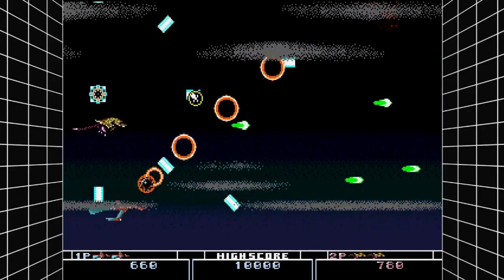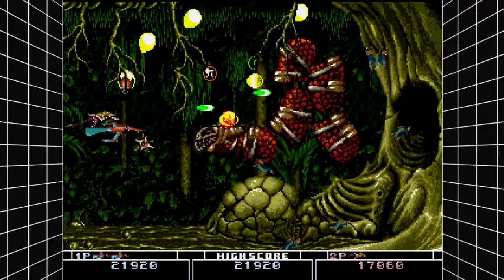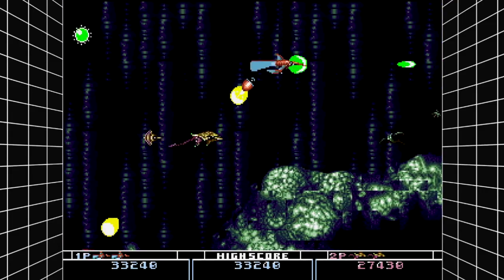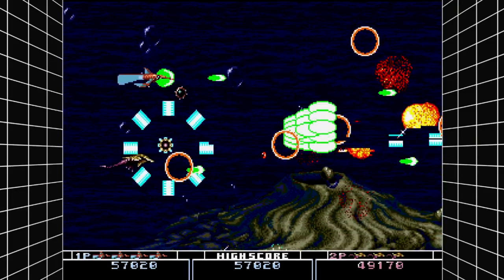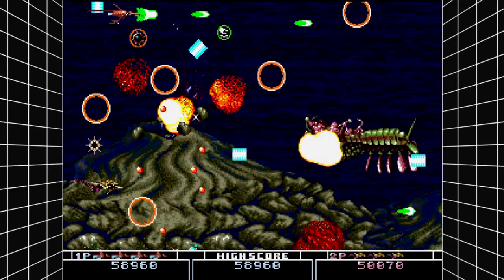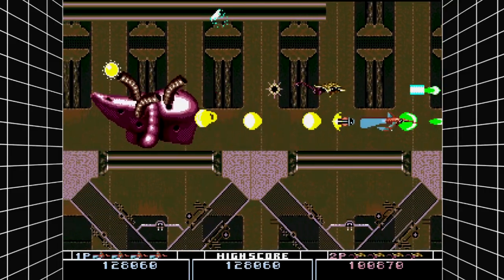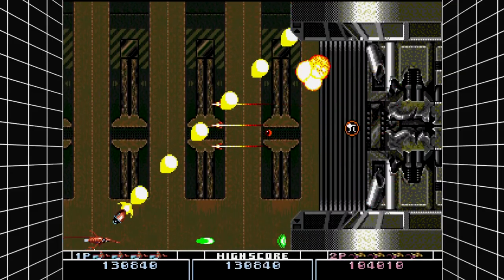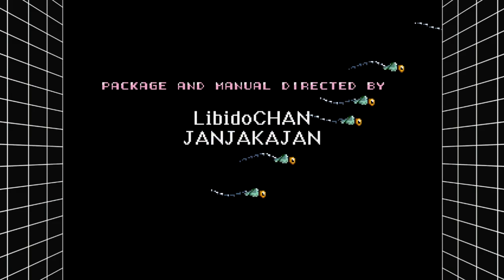This is Probably the Weirdest Game We Have EVER Played! | Biohazard Battle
Michael takes Derek on a wild ride through the full game of Biohazard Battle! This is one of Michael's favorite games as a kid and finally gets to revisit it after many years. What strange journey awaits them?

Equipment used in our videos:
Rode Podcaster
Rode Podmic
Canon SL2
Capture Card